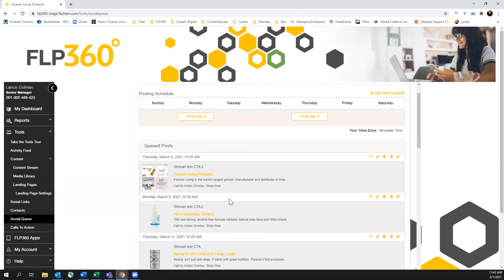FLP 360 Social Queue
Insight. Strategy. Growth.

FLP360 is the digital marketing platform you need to grow a successful Forever Business.
Forever FLP360 Tools is an easy-to-use social selling platform simplifying your sales, opportunity sharing, and customer engagement.

The right set of digital marketing tools can help you increase exposure and engagement. With the new FLP360, you can spend less time creating content from scratch and easily publish content that helps you build stronger connections online with ease.

FLP360 Tools provides a repeatable blueprint for social selling that will allow you to meet your buyers wherever they are in the purchasing cycle.

HOW DOES IT HELP YOU
• Easily find engaging content to share.
• Save time by scheduling your posts in advance.
• Add a personalized Call-to-Action to every social share.
• Create beautiful landing pages to convert your leads into customers.

FIND ENGAGING CONTENT
• Quickly share product images, videos, inspirational messages, and upcoming webinar info on social networks, text, and email.
• Pull content from a media library used to manage the content you want to share with prospects.
• Include a call-to-action with everything you share to direction turn a share into a conversion.
• Simplify the buying experience for your customer by sending them a direct link to what they are looking for.

• Save hours each week by planning your social posts.
• Set days and times for multiple posts.
• Receive a notification on your phone when it is time to post on most any social network.

ADD A PERSONALIZED CALL-TO-ACTION
• Includes a personalized overlay with everything you share, even if it is someone else's content.
• Ensures your followers return to your site or take the specific action you want them to take.

BEAUTIFUL LANDING PAGES THAT CONVERT
• Direct your social followers to engaging landing pages that convert.
• Ensure your brand and message are prominent.
• Easy to create and no programming is required.

• Get instant alerts right to your phone when a prospect takes action on your landing pages.
• Easily reply via text, email, or messenger via contact manager cards.

Stay engaged with your prospect throughout their buying journey and convert more of your social fans into paying customers.

"Forever The Opportunity"
Forever Living Products is a one-of-a-kind, life-changing company. And behind this company are some amazing leaders pressing forward. Drawing on years of experience and innovative new ideas, they’re leading this billion-dollar company towards unimagined success.

I'm International Independent Forever Business Owner (FBO).
Become Independent Forever Business Owner
"It's not just about making a living, It's more about MAKING A LIFE"
"If you also want to have a good career builder with FOREVER in part time & full time Without Leaving Your Current Profession."
🎬Connect FLP LIFESTYLE On Social Media✅